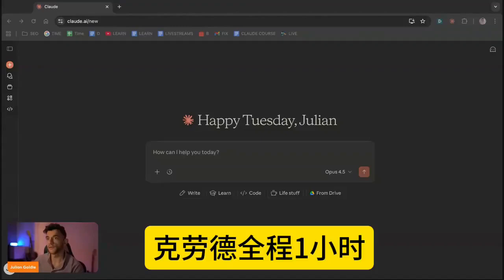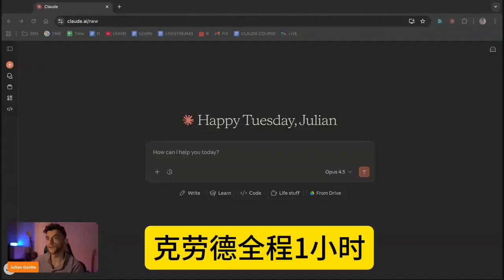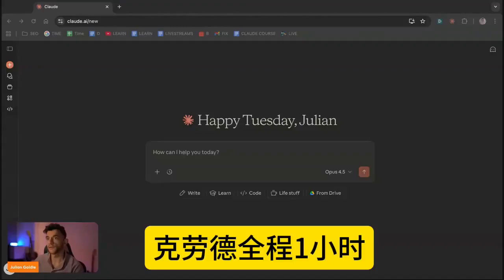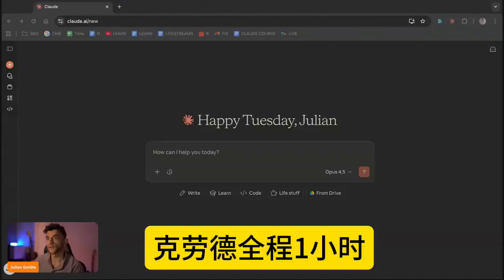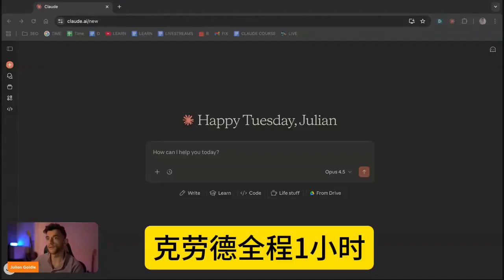價值千元的claude code新手教程：學完你就能用 AI 搭建工作流、實現自動化、處理複雜任務（中文翻譯版）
該教程在闲鱼，被人以398元售賣，免費分享給大家
A $1,000-Value Claude Code Beginner Tutorial: Master It to Build AI Workflows, Automate Tasks, and Handle Complex Challenges